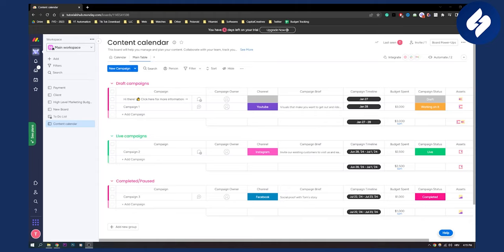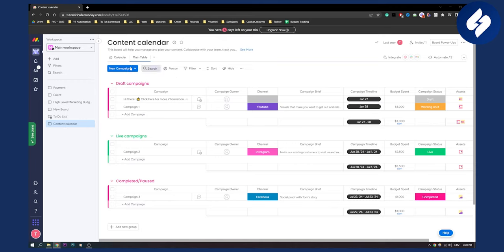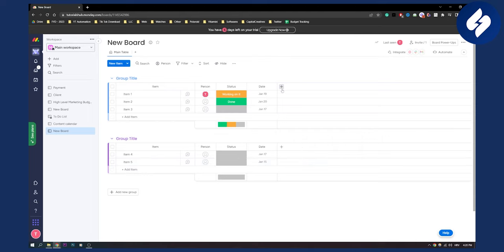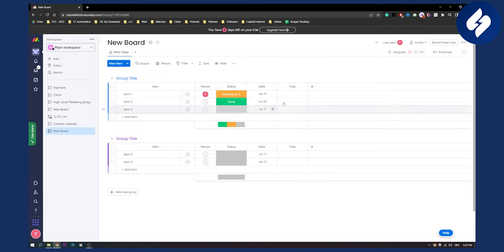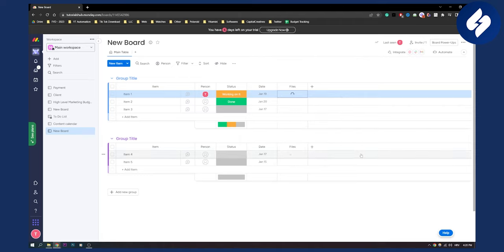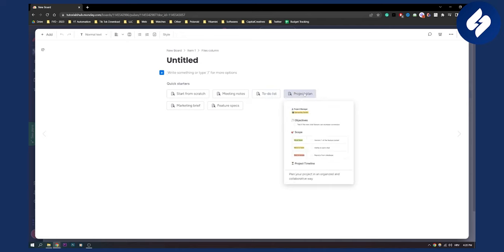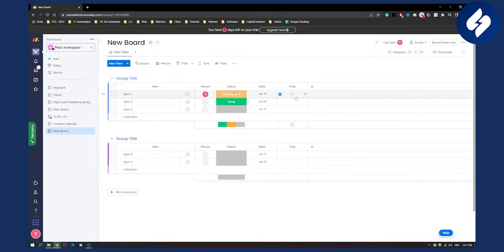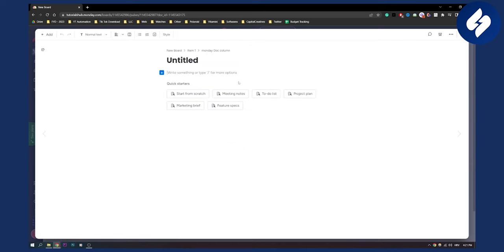How to Set Up Workdocs in Monday.com (Monday.com Workdocs Tutorial)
In this video, we will show you How to Set Up Workdocs in Monday.com